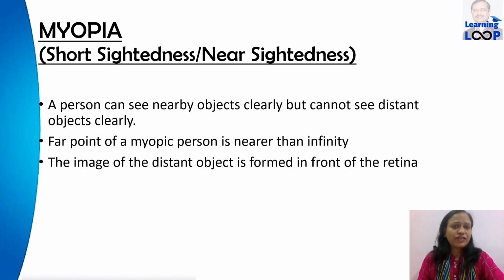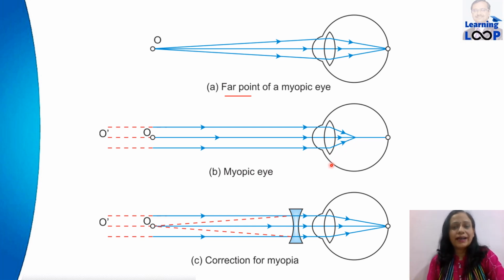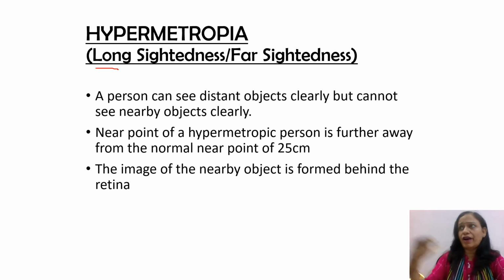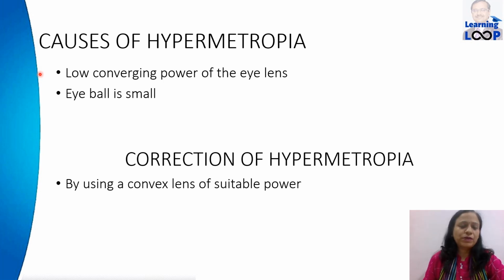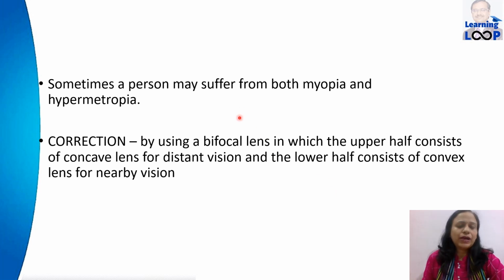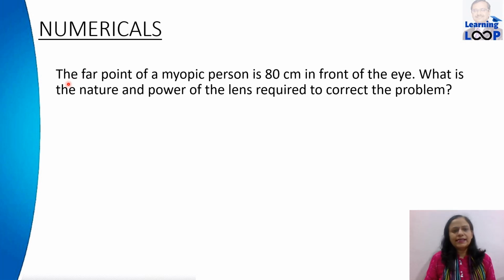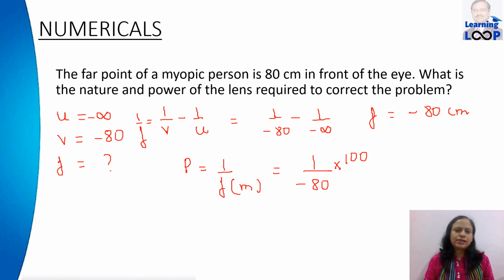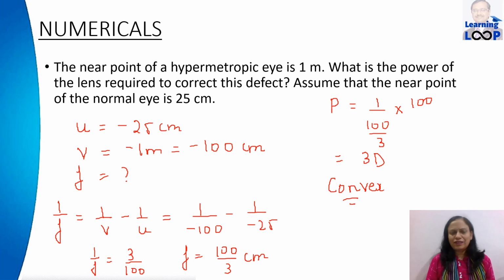Class 10 Physics - Human Eye and the Colourful World - Lecture 2